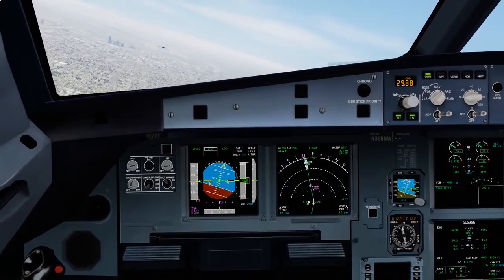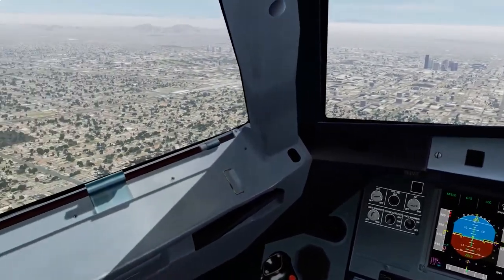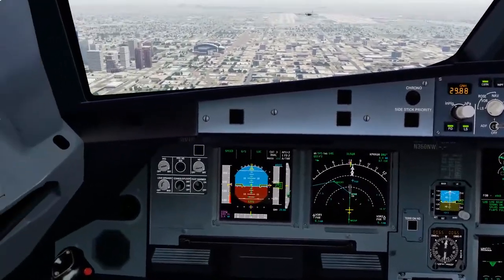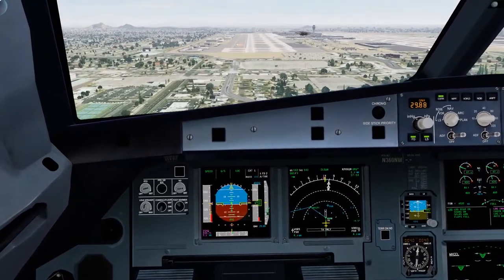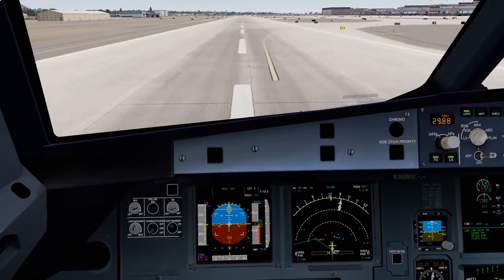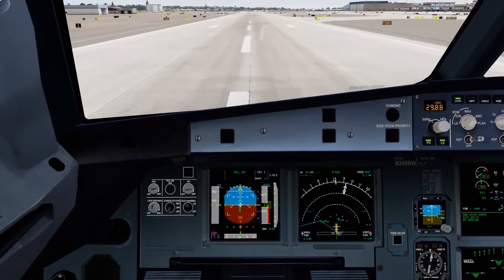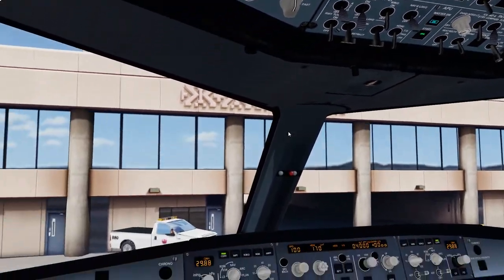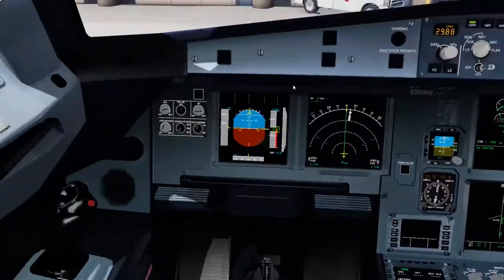Landing at Phoenix - KPHX - FSLABS A320 flydeltavirtual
Info on description below
Microsoft Windows 10 Professional (2004 build)
Desktop i5-9600k @ 4.5ghz
GTX 1660 Super 6GB (stock)
Motherboard - Gigabyte Z390 Aorus Elite
Prepar3D - V5 - hf2
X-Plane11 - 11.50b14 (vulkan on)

Camera Movement using a DIY HeadTracker + OpenTrack (free)

AI Traffic - Custom built with FLAi models and AIG flight plans

FSLABS Airbus A320F
PMDG - NGXu 738
Aerosoft A32F
Carenado - C208 / PA31
ORBX Global
Swift VATSIM client
ActiveSky weather
FSEconomy
ProATC/X
FS2Crew

Nvidia Driver : Vertical Sync = 1/2 refresh rate. (60hz monitor) for xplane
Nvidia Driver : Locked at 30fps for V5